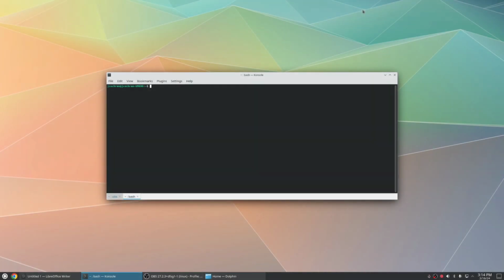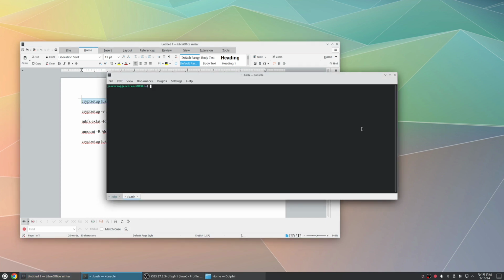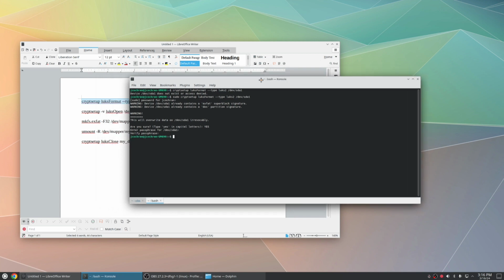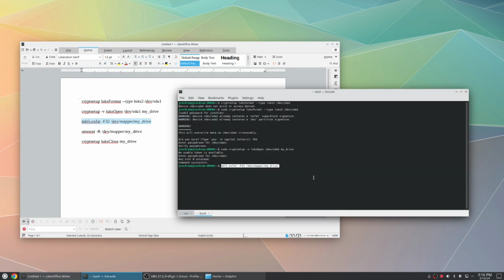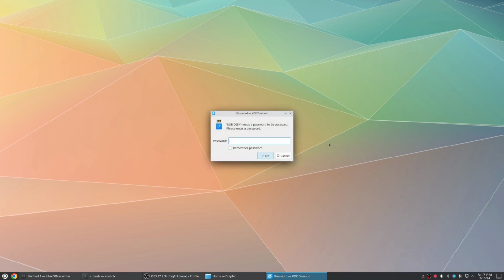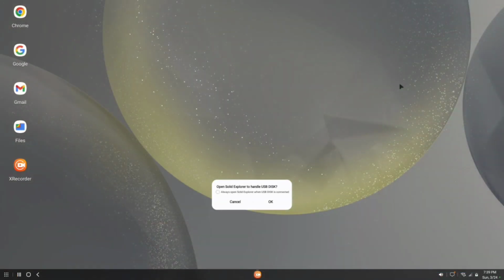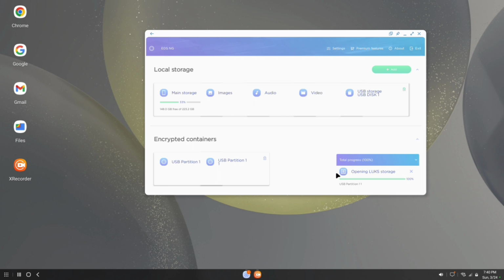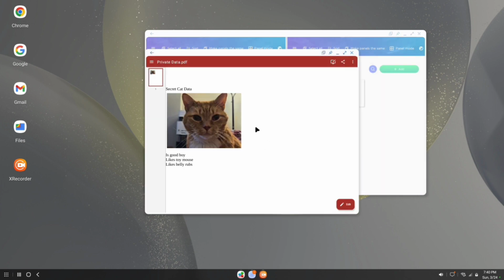Sharing LUKS encrypted data between Linux and Android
For me, this has been a bit of a white whale, a holy grail, something I never thought possible.   But now, we've got the tools, we have the technology, we can...

Share data on an encrypted LUKS drive between Linux and Android!